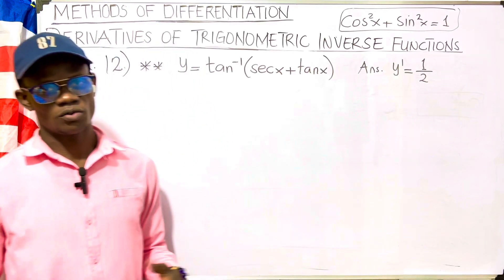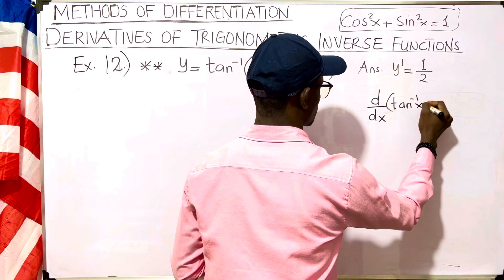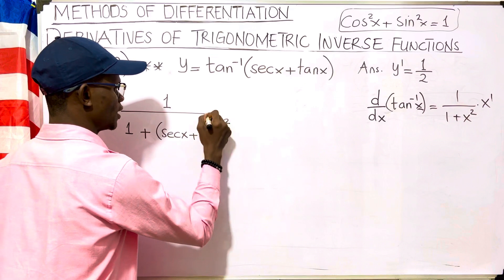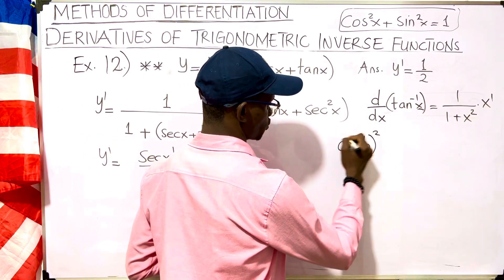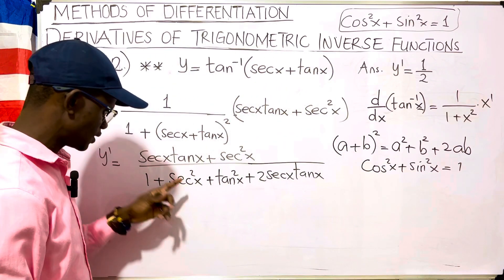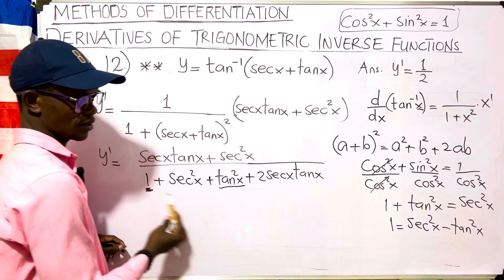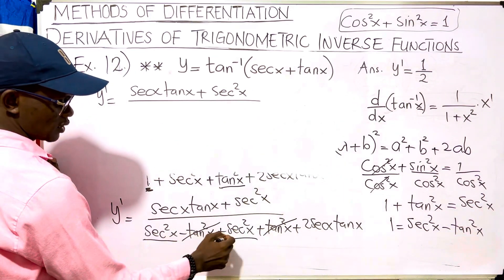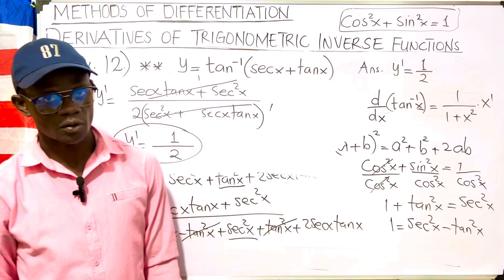Lesson 95: **Ex. 12 Derivative of Trigonometric Inverse Functions (Methods of Differentiation)